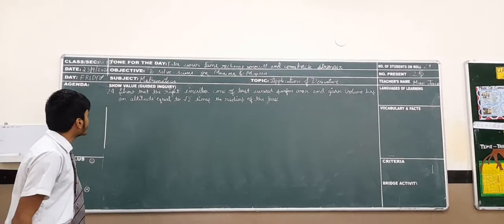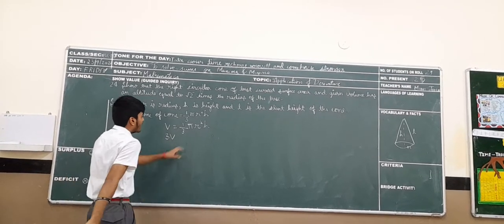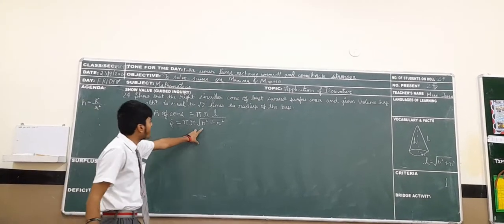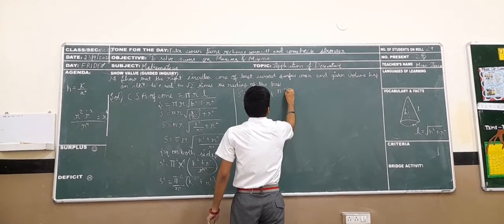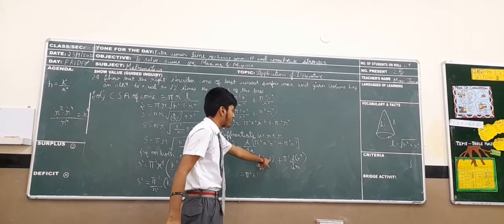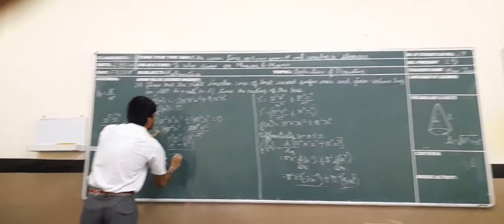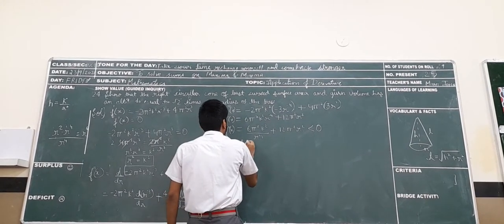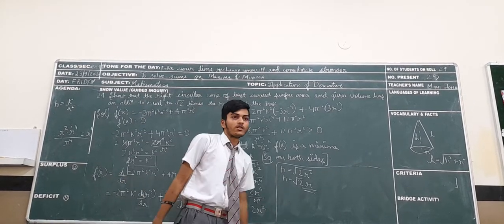👆👆2ND PUC ( mathematics) application of derivatives ex: 6.5 question no 24 full explanation 👆👆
2ND PUC ( mathematics) application of derivatives  ex: 6.5   question no 24 full explanation